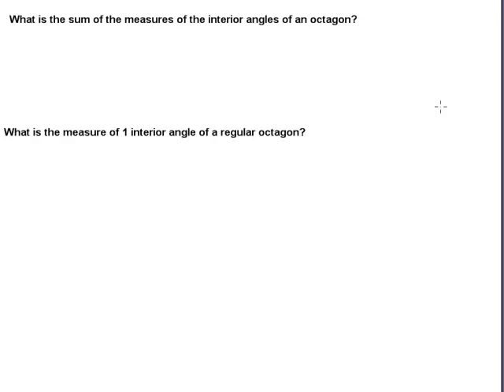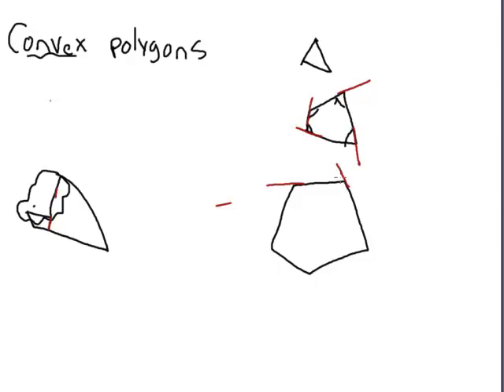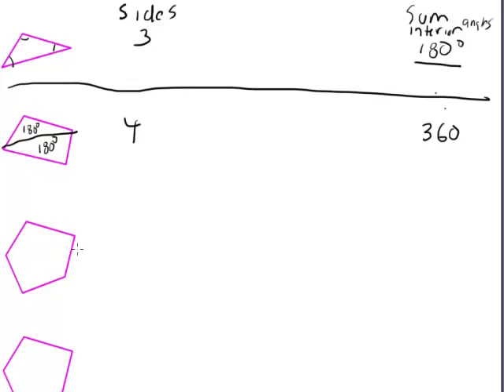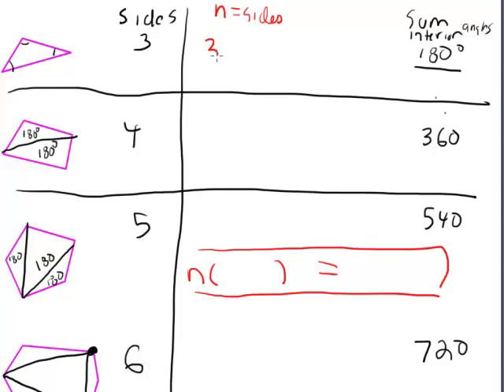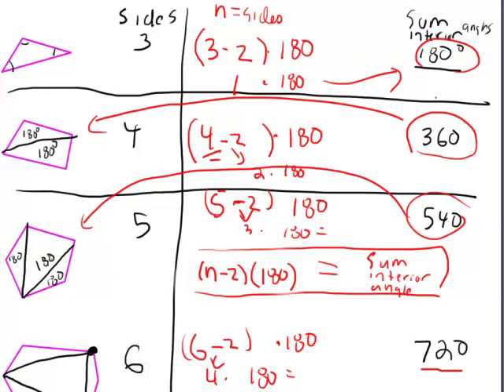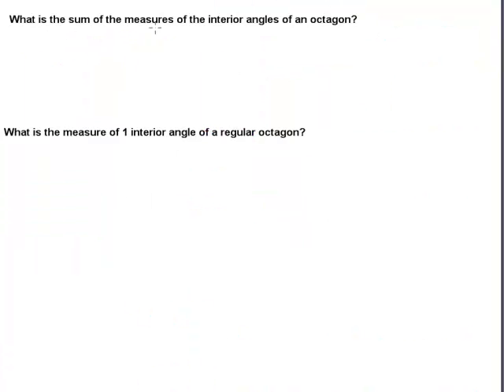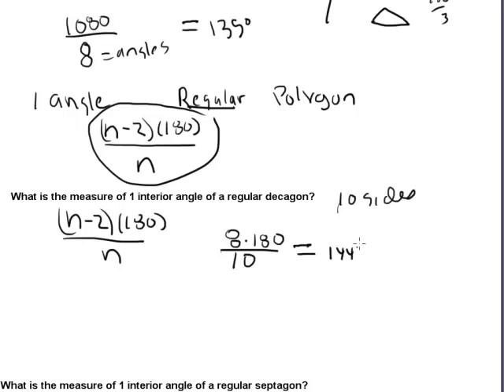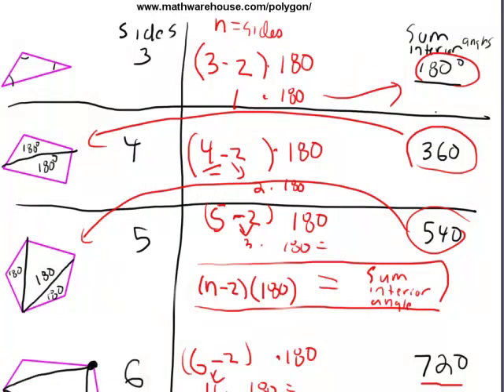Interior Angles of A Polygon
How to find the sum of the interior angles and how to calculate the measure of a single angle of a regular polygon.